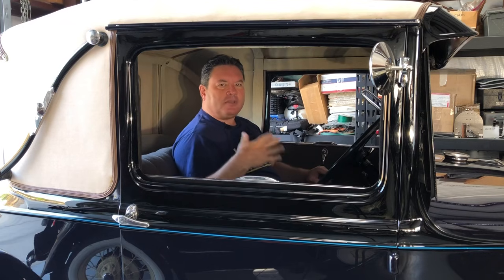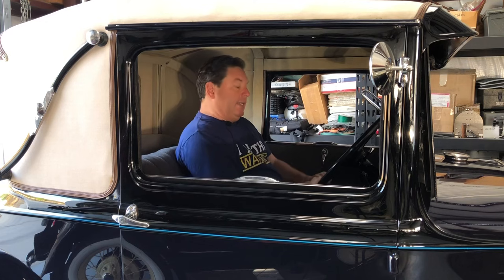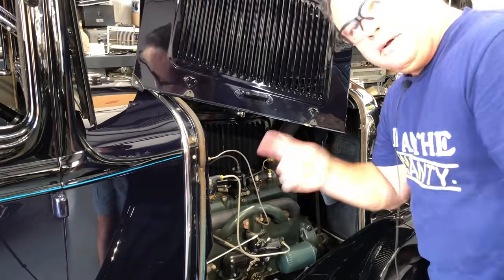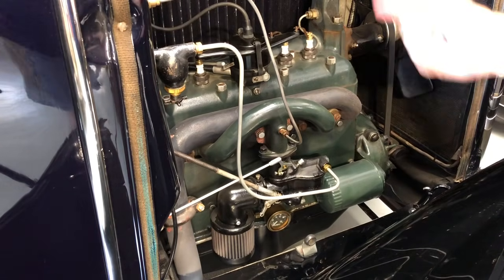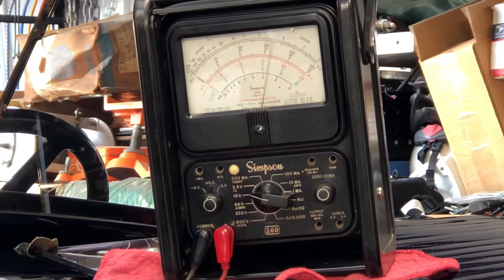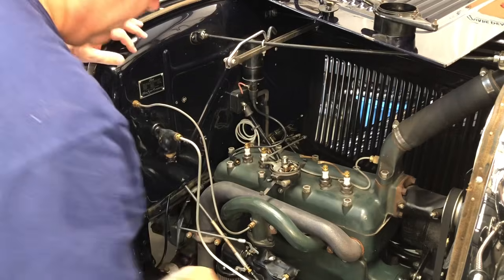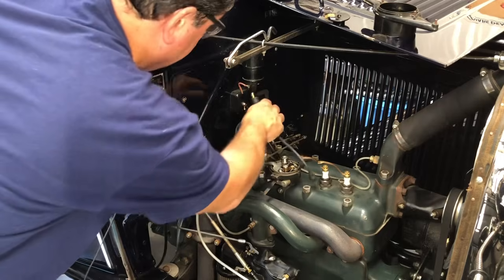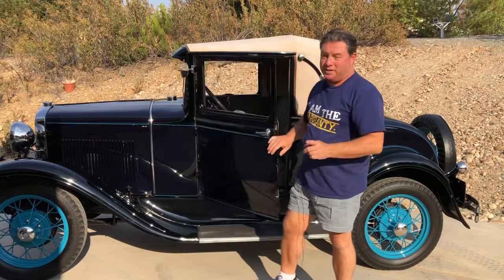How to troubleshoot a Ford Model A that won't start. You won't BELIEVE what went wrong!!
This wasn't staged, the Model A really was having difficulty starting.  SO, my attitude is to make lemons out of lemonade and use it as a teaching moment!  I hope this helps someone else someday. Paul Shinn's YouTube channel